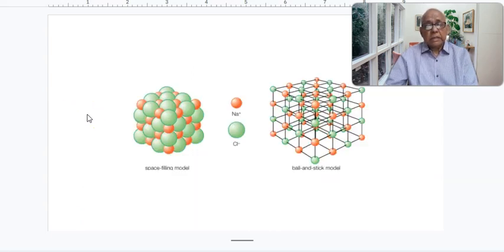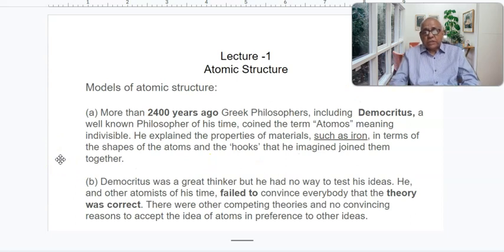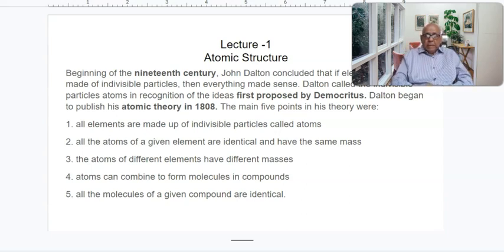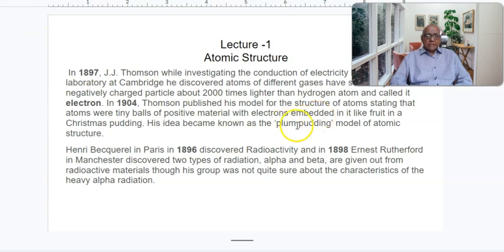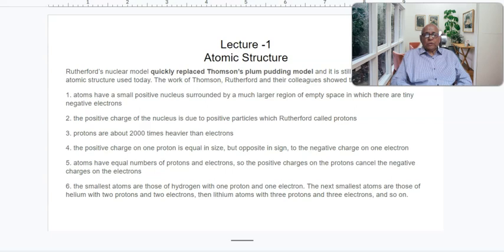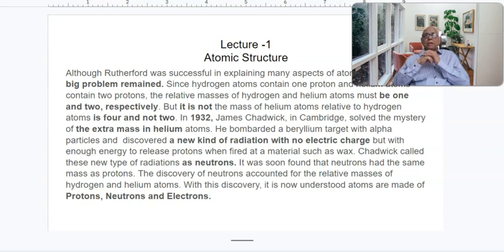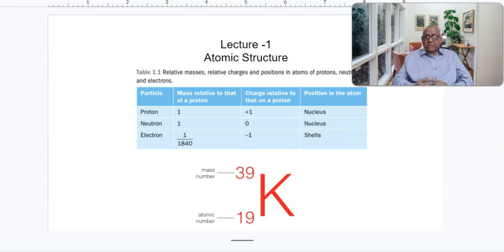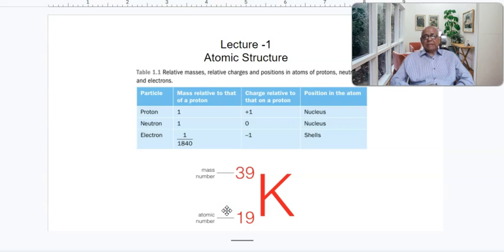Lecture 2 | Atomic Structure | Part - 1 | AS/A-Level Chemistry